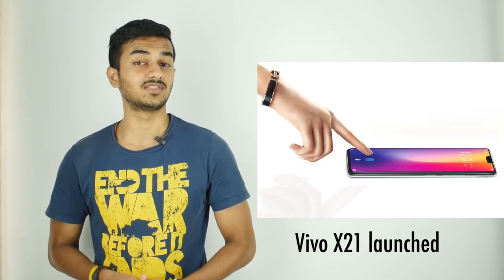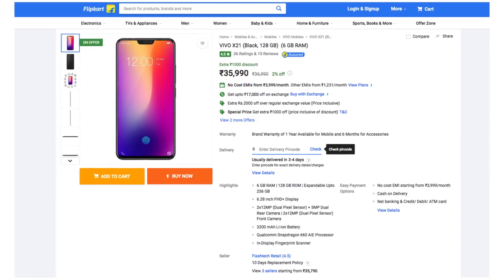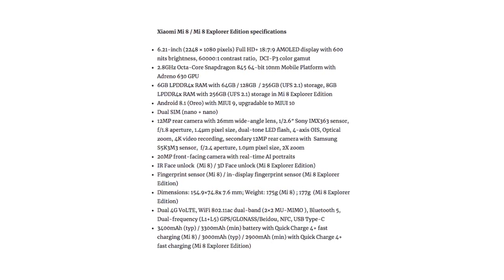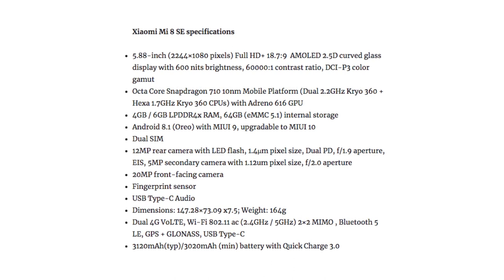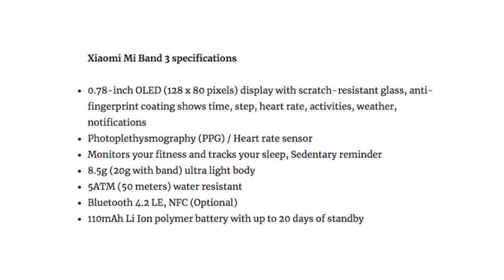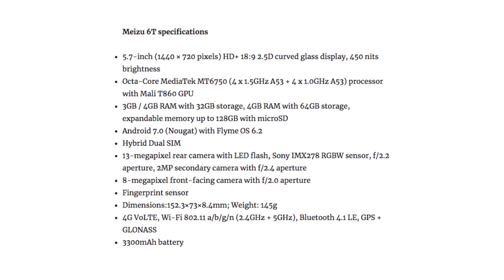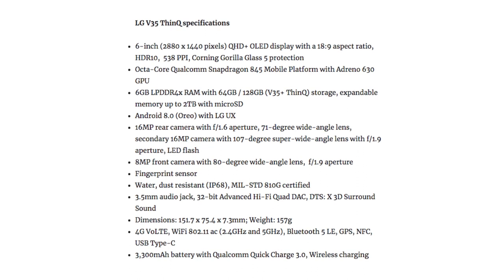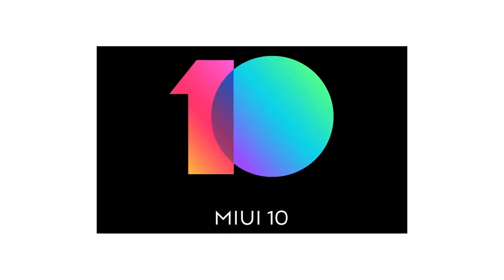Xiaomi Mi 8, Mi 8 SE and Mi Band 3 announced, MIUI 10 global roll out soon - FoneArena Weekly